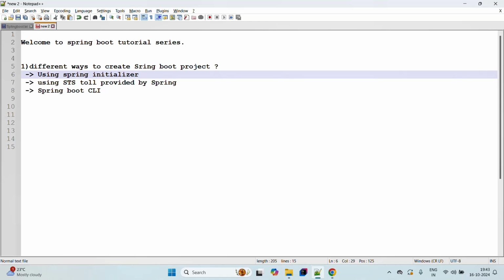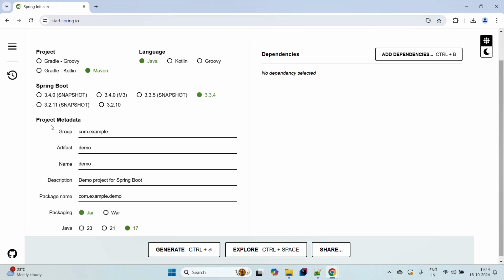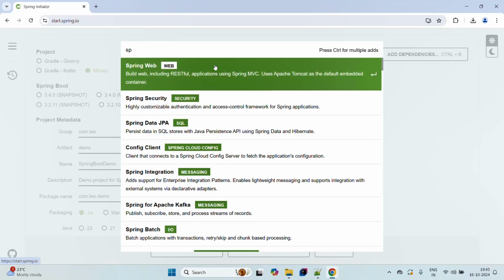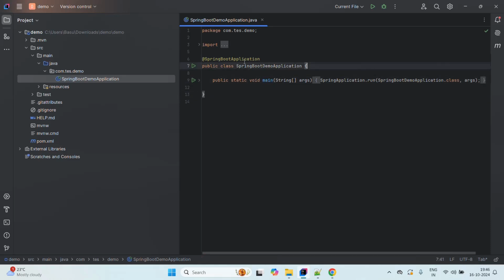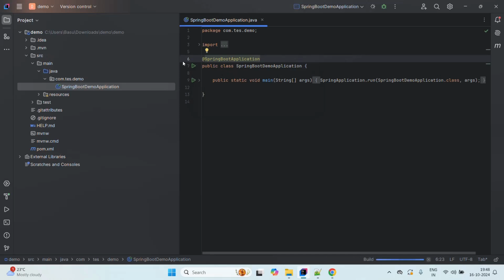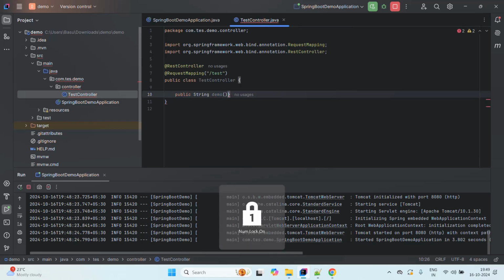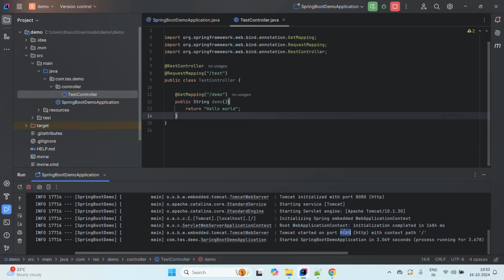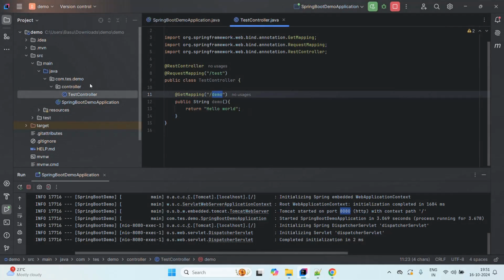Spring Boot Tutorial #1 creating Spring boot application using Spring Initializer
Hi everyone , Prabhu here welcome to the Spring boot tutorial series. In this video , you will learn to create Spring boot application using Spring Initializer.